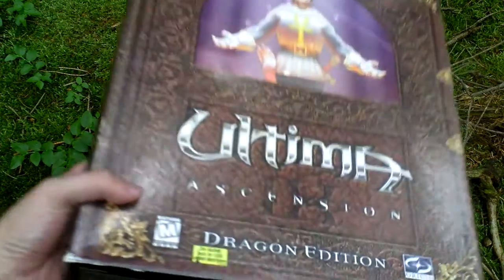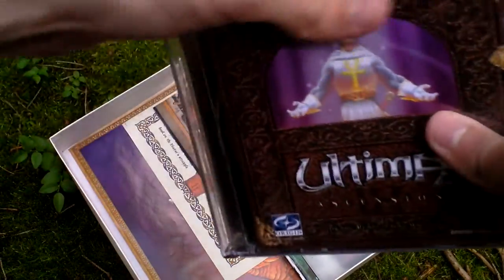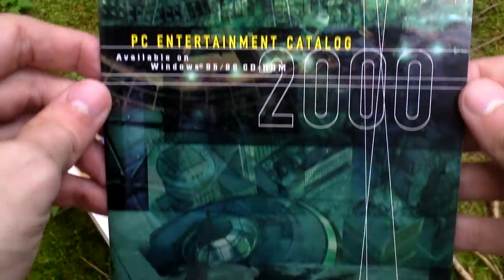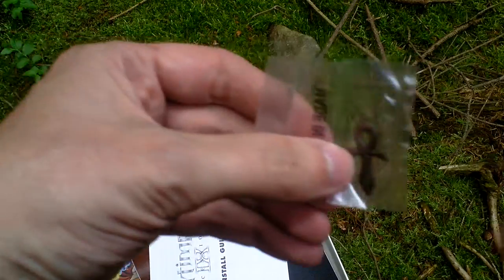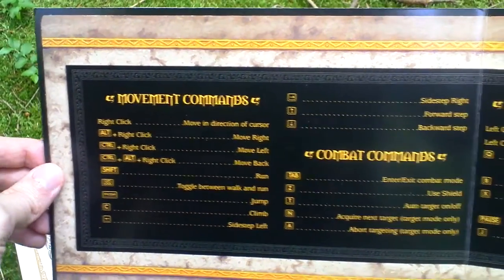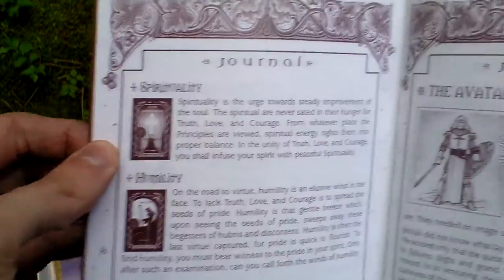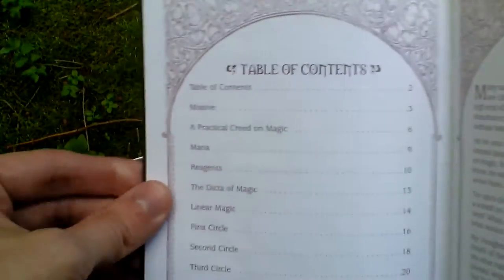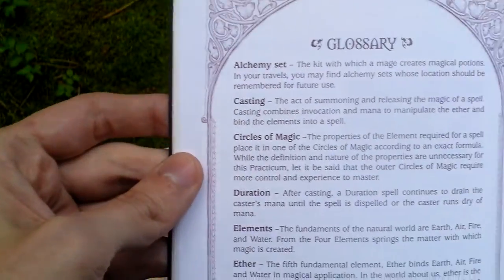Ultima IX Ascension Dragon Edition Unboxing (PC) ENGLISH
Ultima IX: Ascension

Developer: ORIGIN Systems, Inc.
Release Year: 1999
Genre: RPG
Platform: PC
Edition: US Dragon

mobygames.com: For the last time, the Avatar is being summoned to free Britannia from Guardian's curse. The eight Shrines of Virtues, the pride of Britannia, have been all desecrated by this evil and mysterious creature. The glyphs which protected them have been taken, and put into huge columns the Guardian built in Britannia, with their entrances hidden deep in dangerous dungeons. As a result, the people of Britannia have lost their virtues. The Avatar must now cleanse the shrines and let the virtues return to the people. His task becomes particularly difficult because he cannot trust the people he encounters any more. With the help of a few allies, the Avatar will have to help the inhabitants of Britannia, and learn about the true origin of the Guardian.